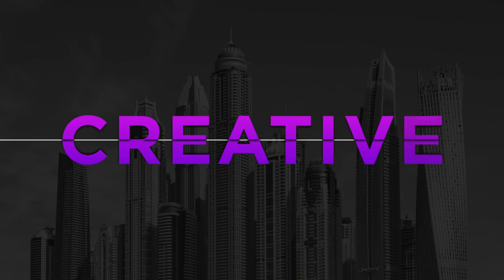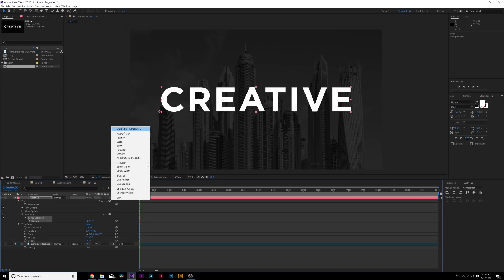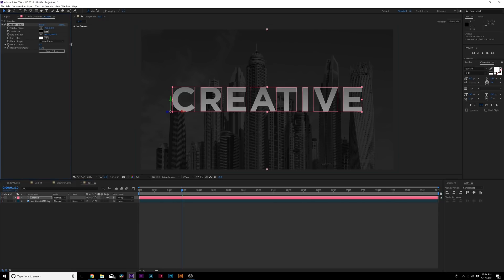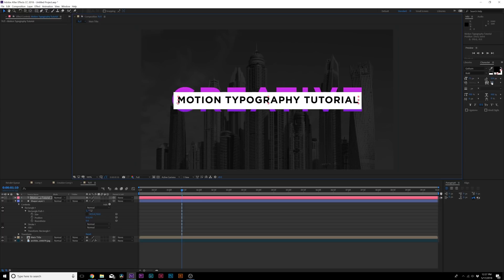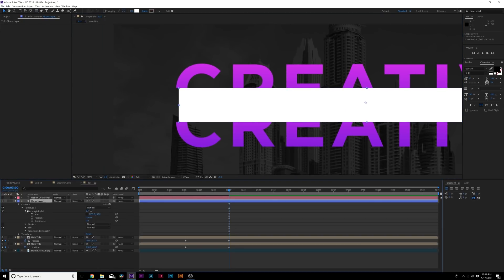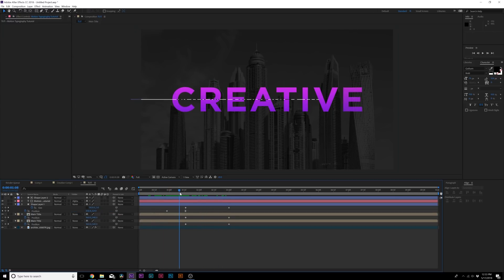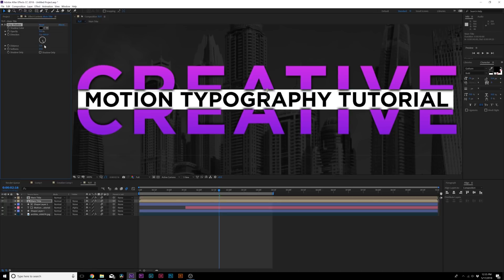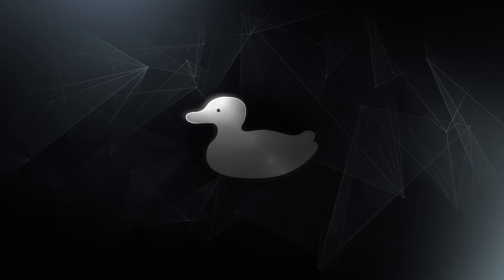Be Creative | Animated Typography 3 | After Effects Tutorial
Be Creative with your titles! In this After Effects tutorial, we will create animated typography using shapes and careful animation.